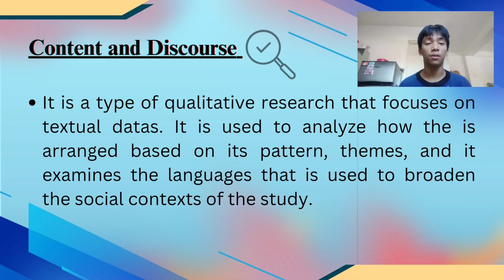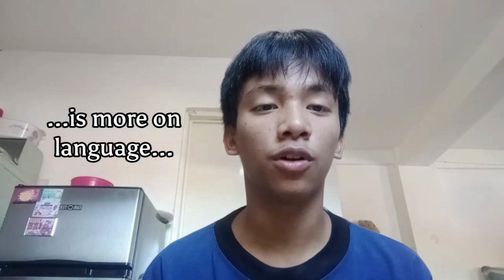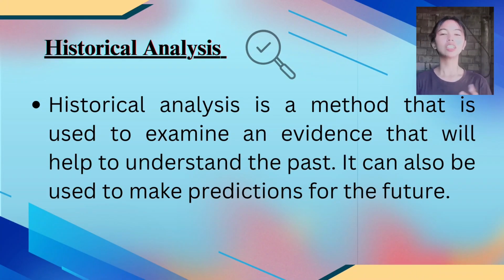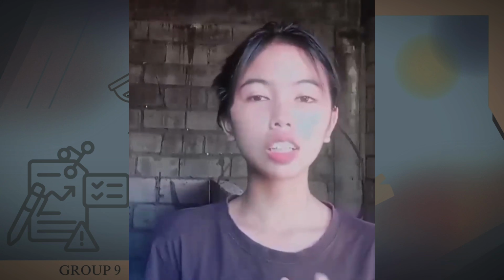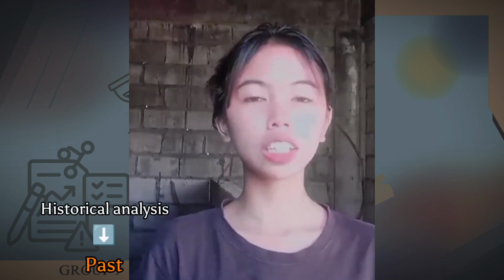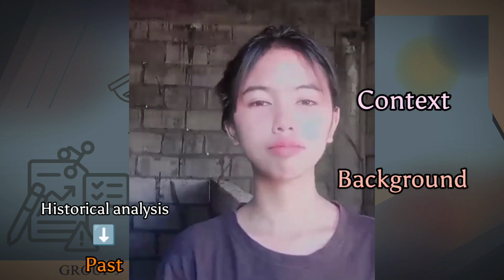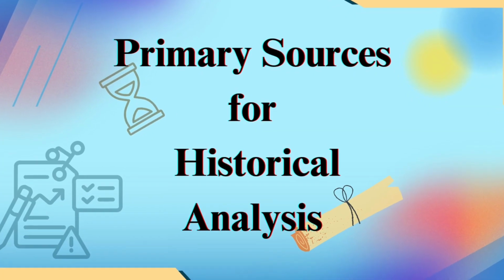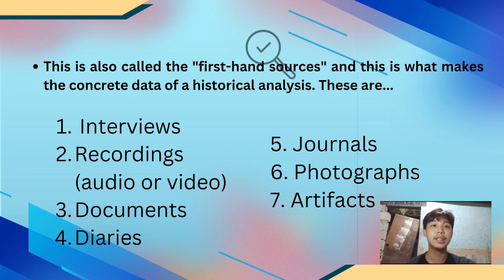PR1_STEM 11 (GROUP 9) (HISTORICAL ANALYSIS)